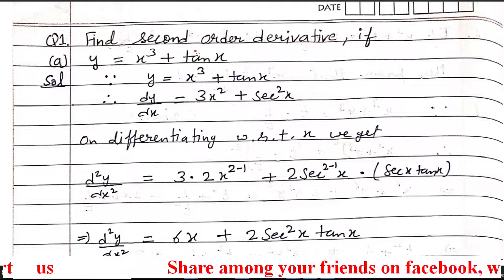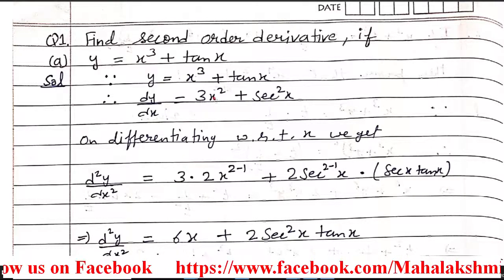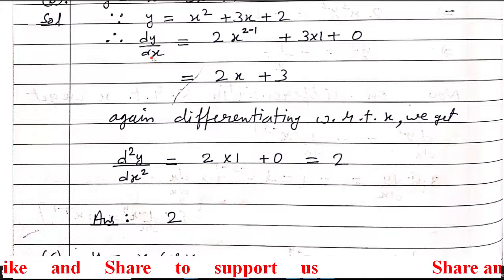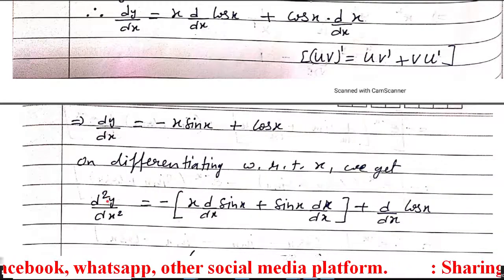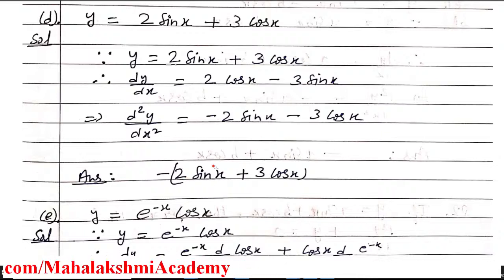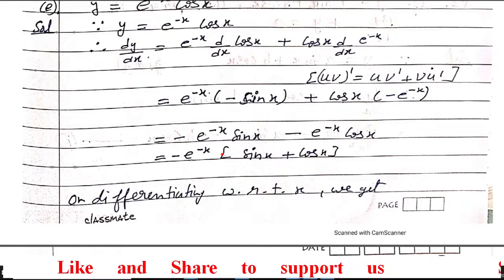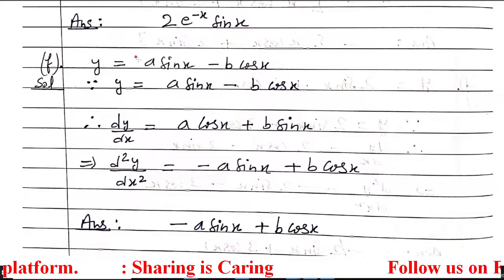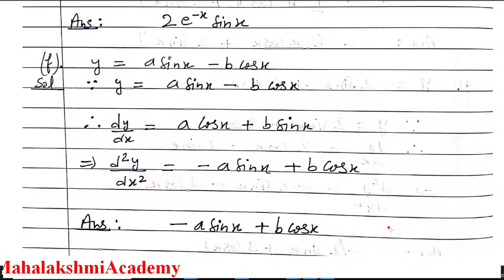DIFFERENTIATION | CLASS 12 | MATHS | CHAPTER 7 | IN ENGLISH | EX 7.5 | Q1 @ MAHALAKSHMI ACADEMY